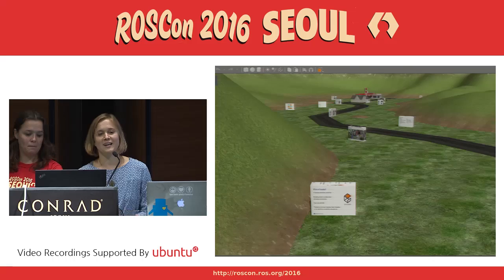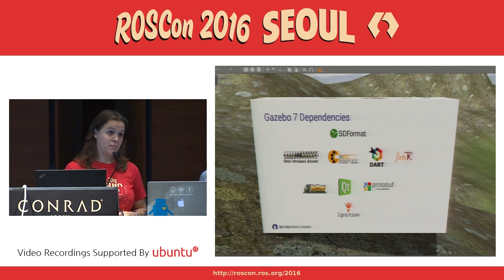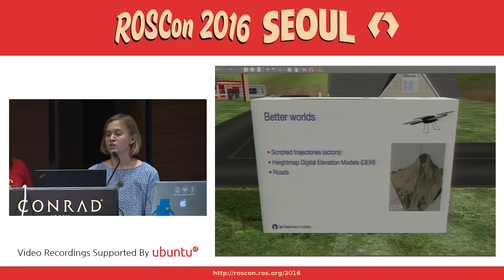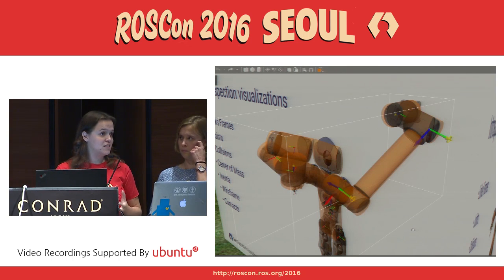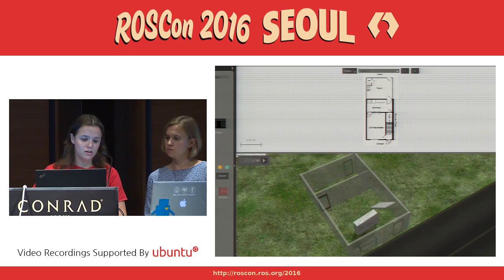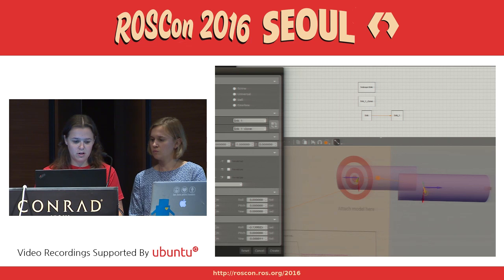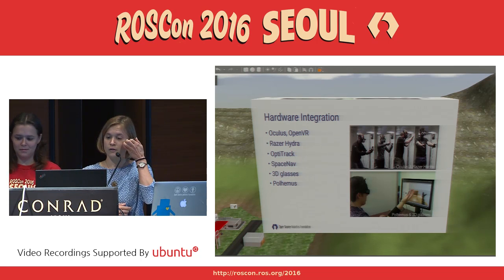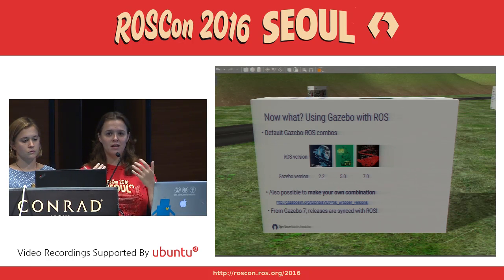ROSCon 2016 Seoul Day 1 Whats new in Gazebo Upgrading your simulation user experience